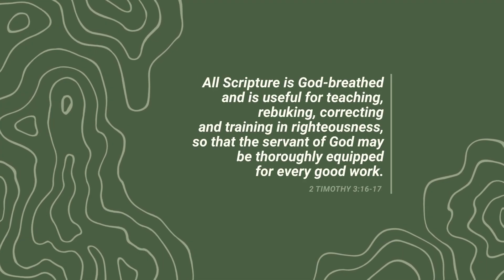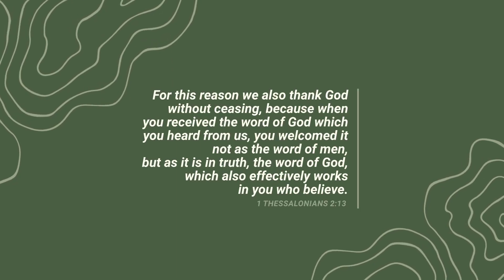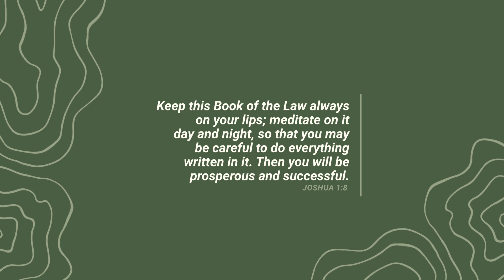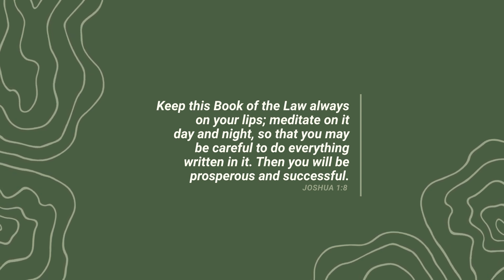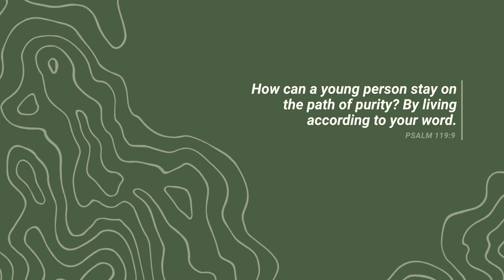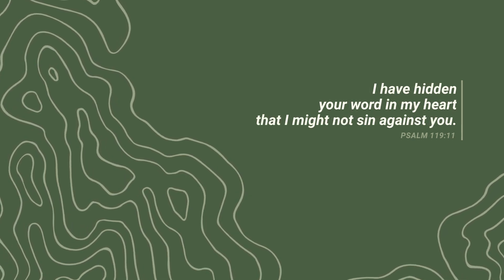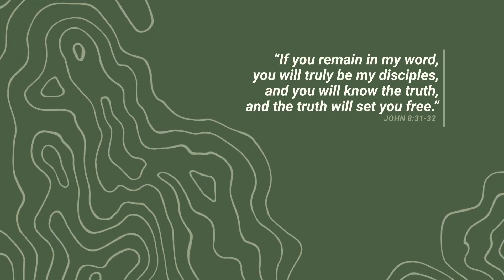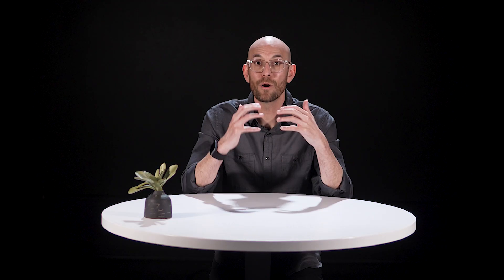Essentials | The Bible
In this video, we will introduce four ways that The Bible can transform your life. Our readings will expound on how to successfully engage with God’s word and uncover some key understandings to help you get the most out of the story and authority of scripture.